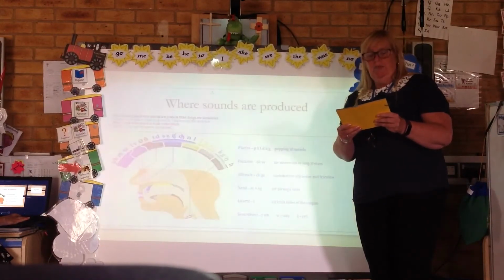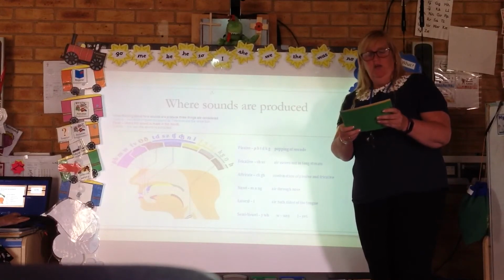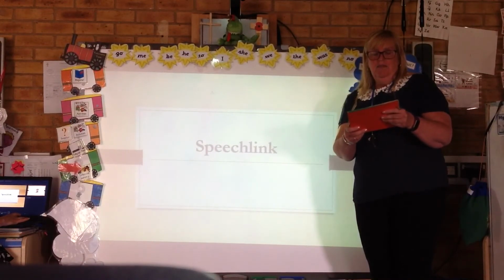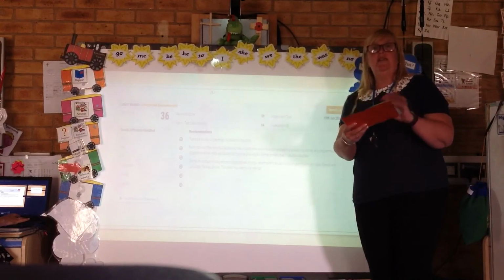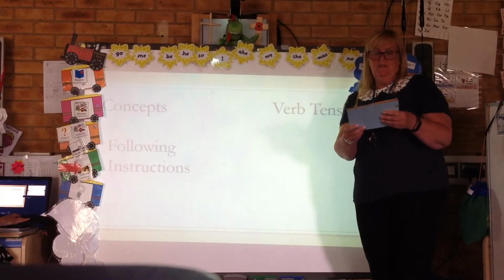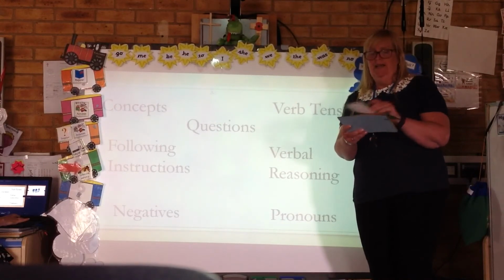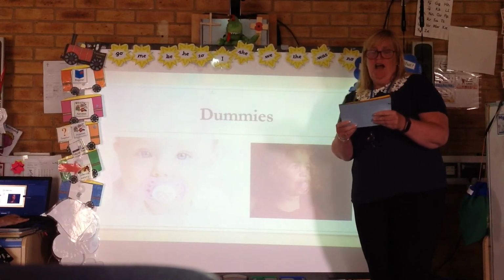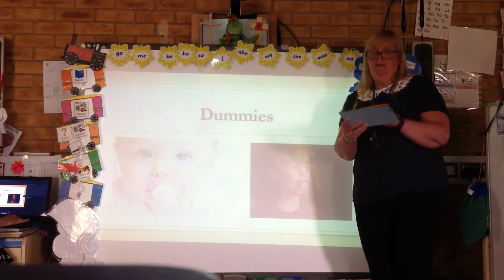Mrs Lamb talks about Speech and Language Development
Mrs Lamb, our Special Educational Needs Teaching Assistant talks about speech and language development, how the school will support your child and what you can do at home.